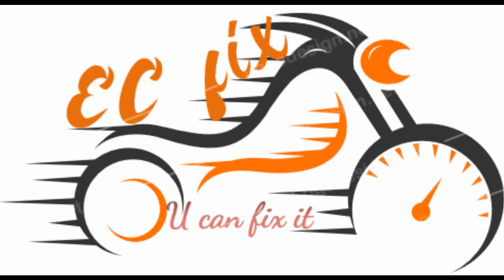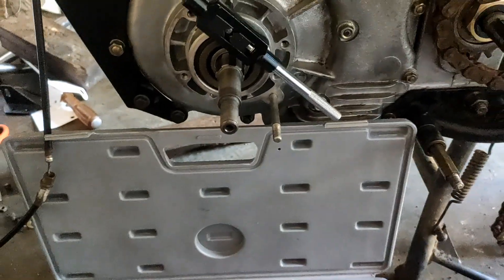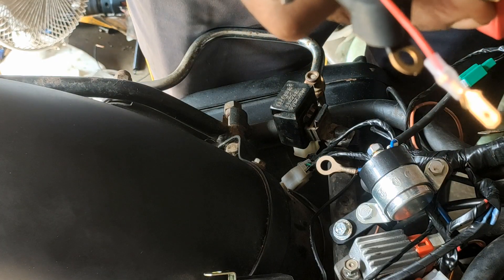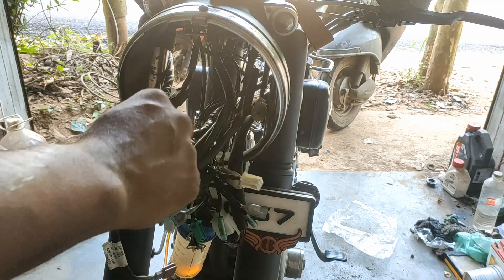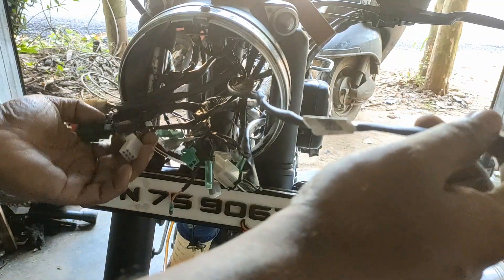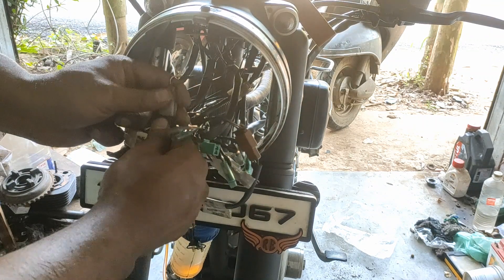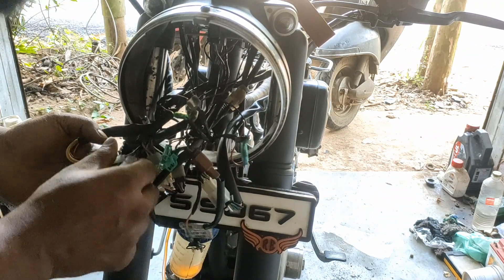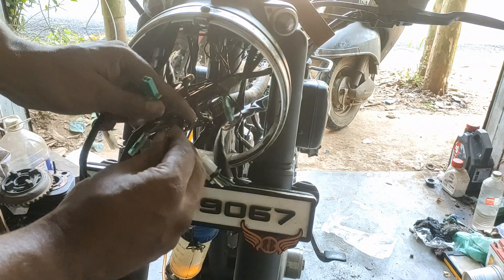Self Start for Royal Enfield CI engine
The self-starter assembly for a Royal Enfield Cast Iron (CI) engine is a
 retrofit modification that adds electric start functionality to
traditional kick-start models. It involves installing a starter motor,
sprag clutch (starter clutch), and a modified inner primary cover to
accommodate the electric starter system. The assembly also includes
wiring a starter relay, solenoid, and start button, connected to a 12V
battery. This upgrade enhances convenience, especially in daily use or
heavy traffic, while preserving the bike’s classic appeal.